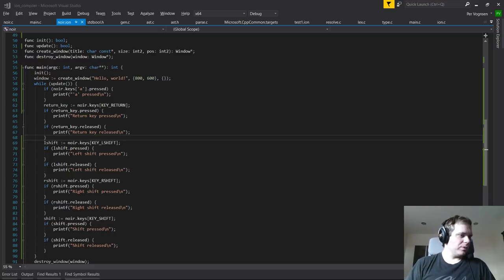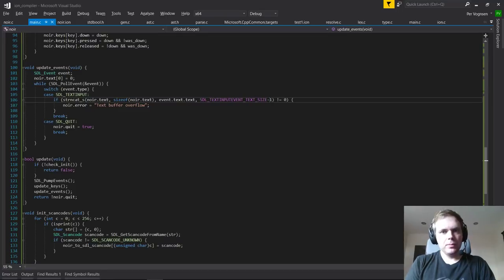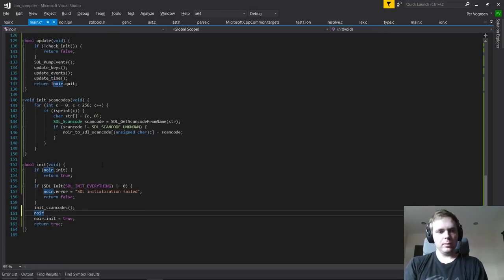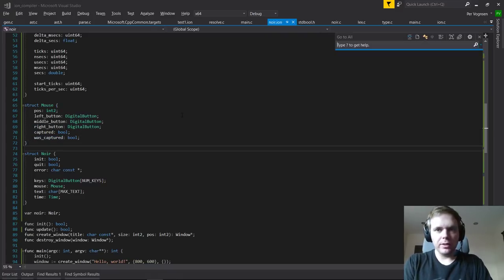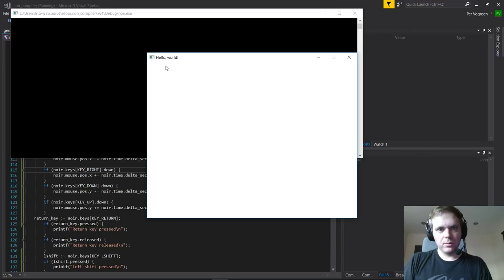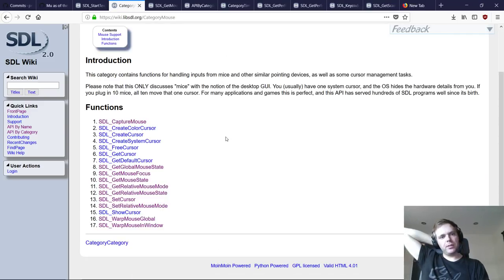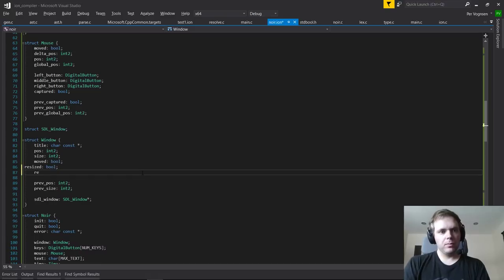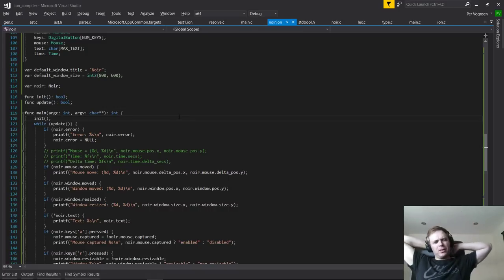Bitwise Extra, Day 18: Making Noir